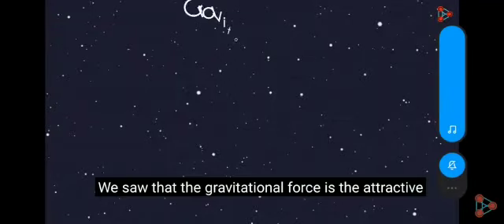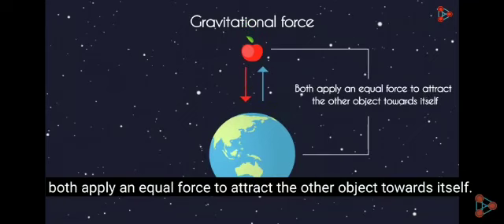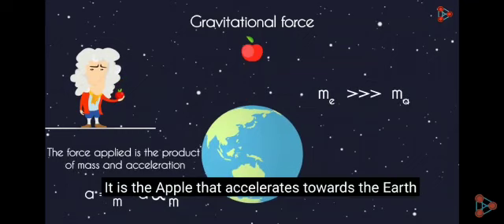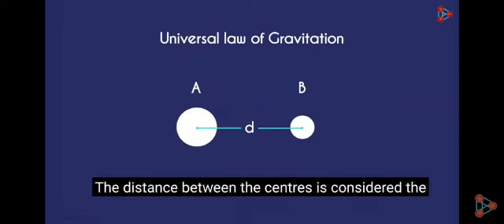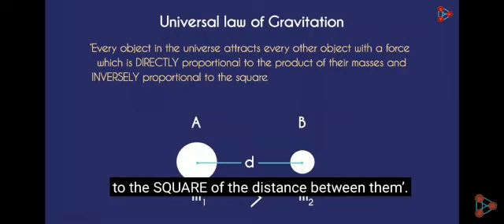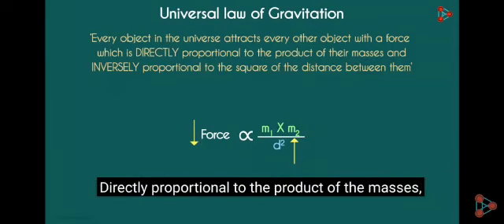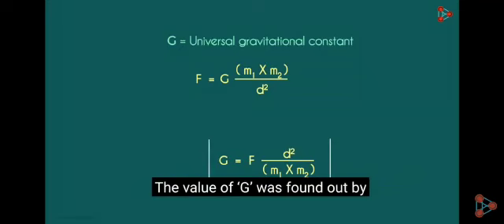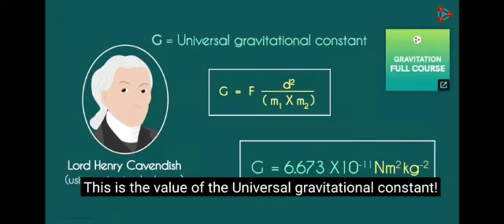Gravitational force | physics | science.. its school time